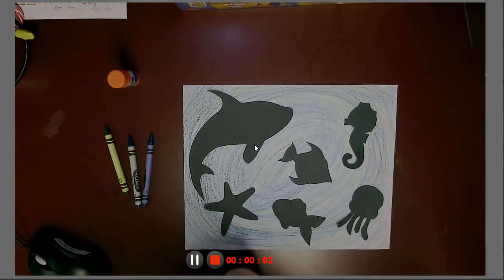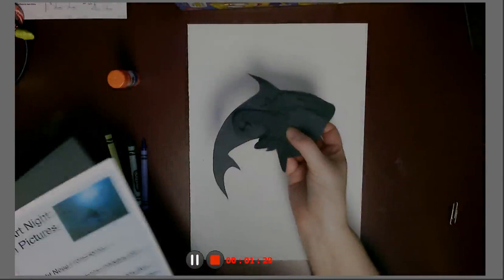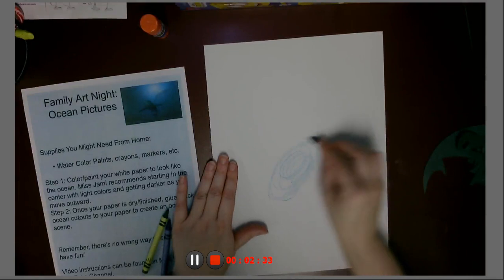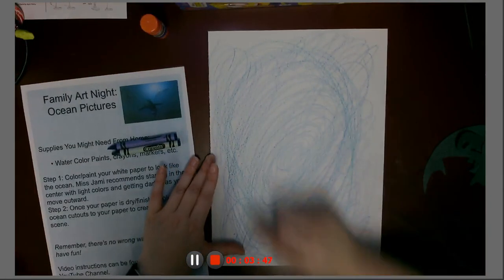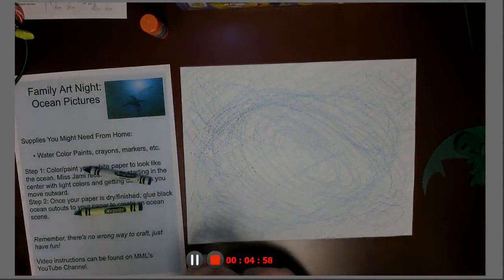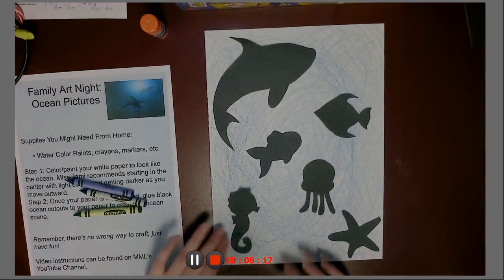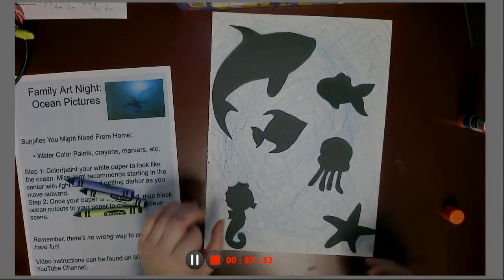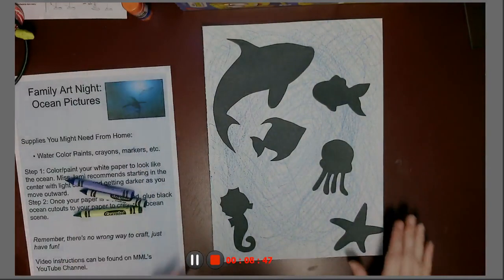Family Art Night-Ocean Project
Learn how to make this week's Take & Make for Family Art Night. Take & Make bags will be available Monday December 14 - Saturday December 19.